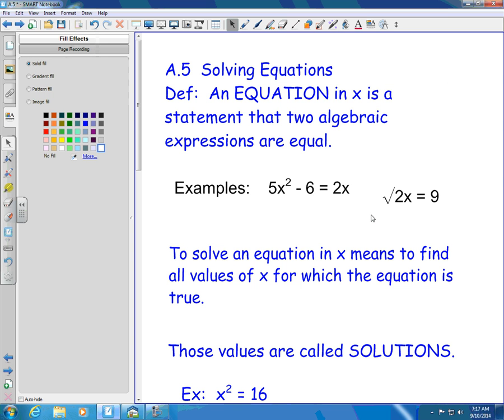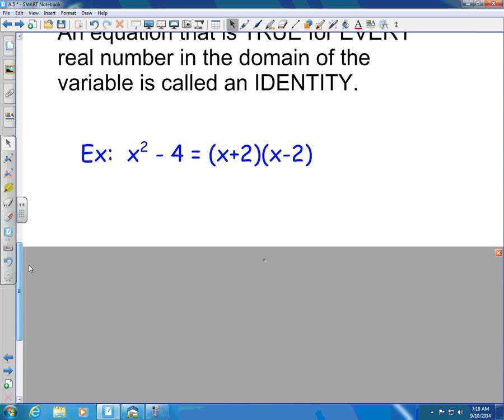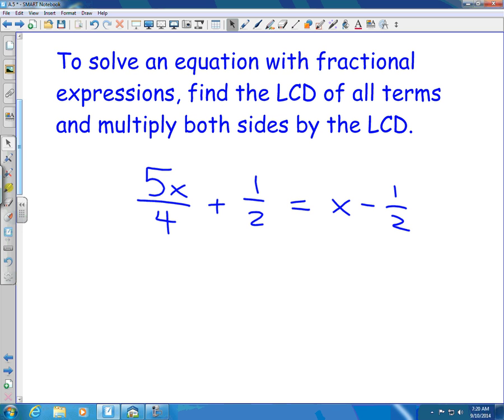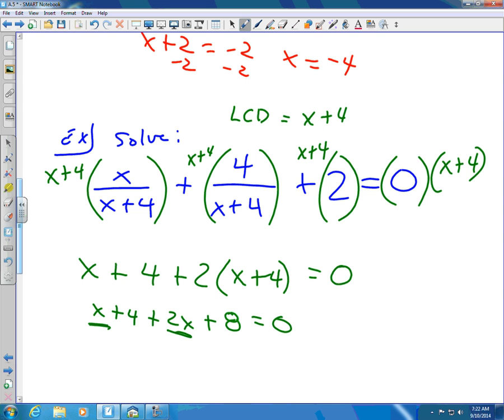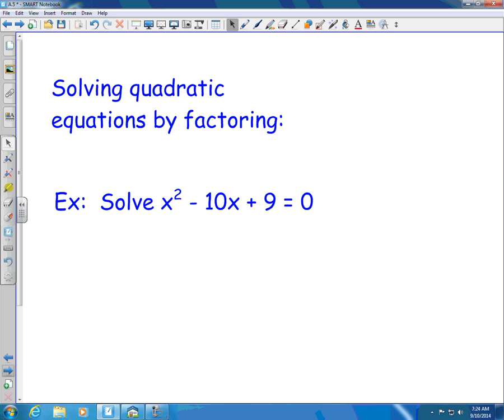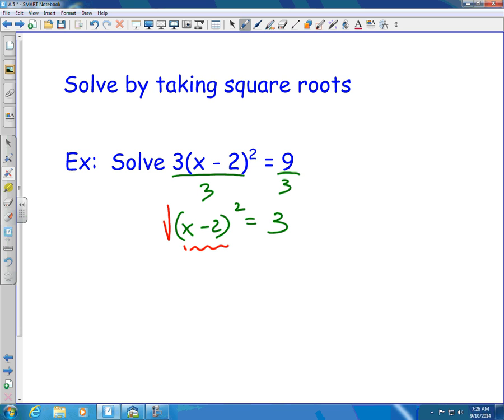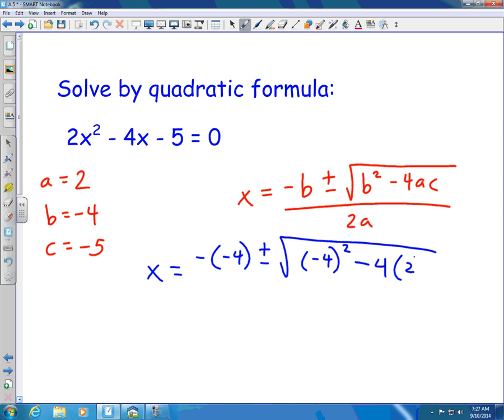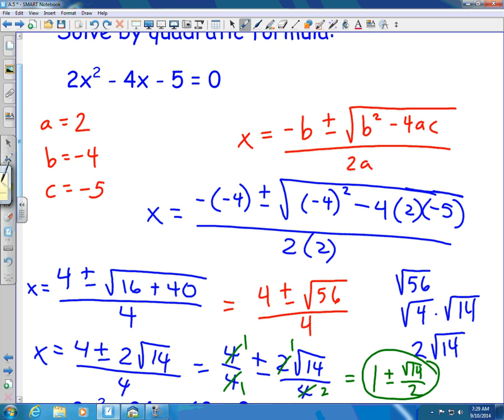A 5 part 1 Sept 10 2014